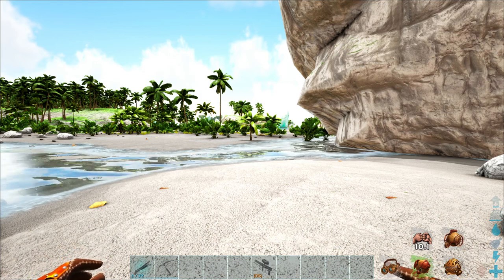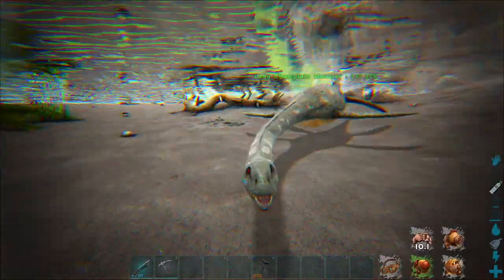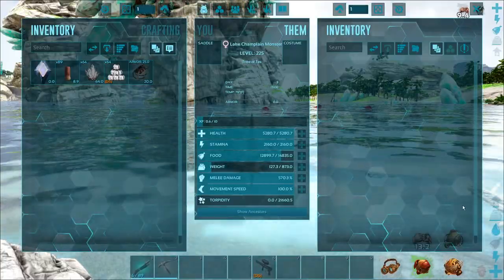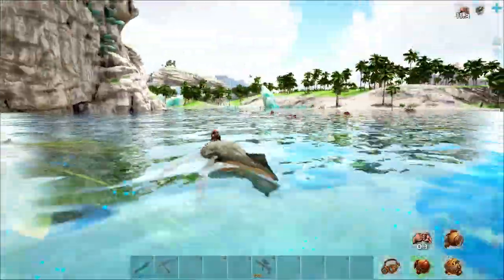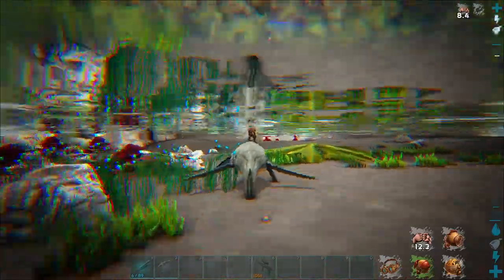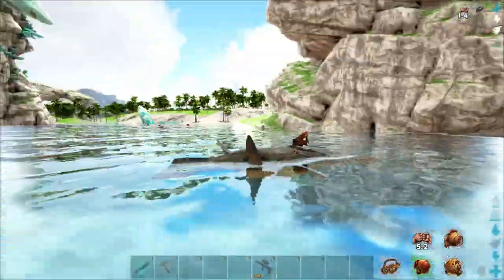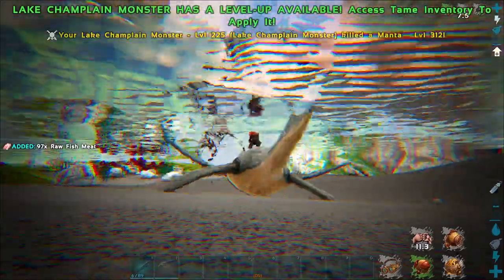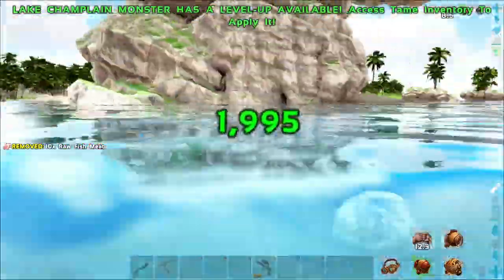Additional Creatures Spotlight :: Lake Champlain Monster :: CSP-8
A somewhat in-depth look at the beasties of Additional Creatures: Paranoia.

The fresh water fish slayer, the Lake Champlain Monster.